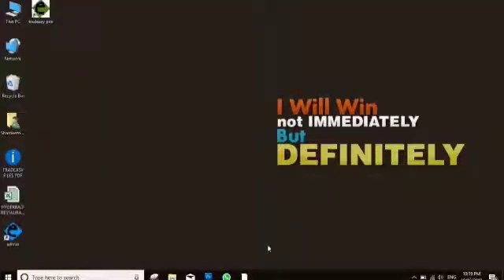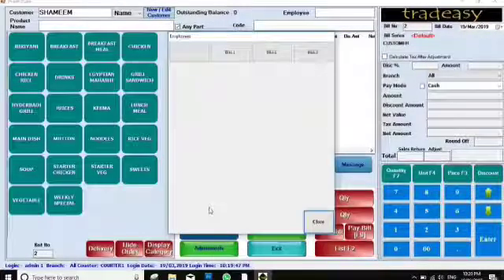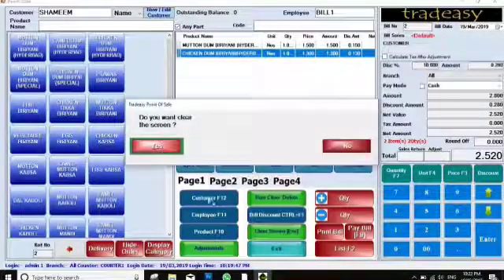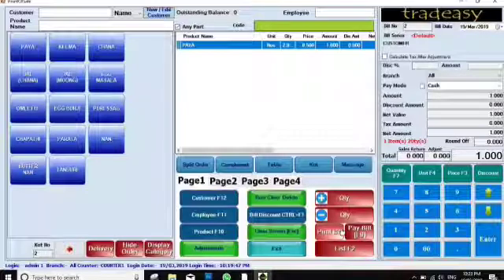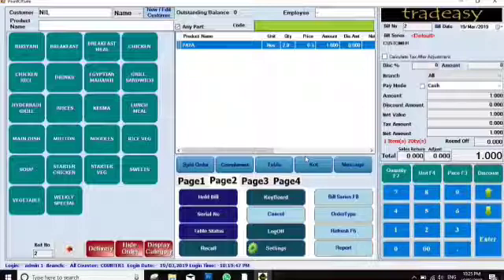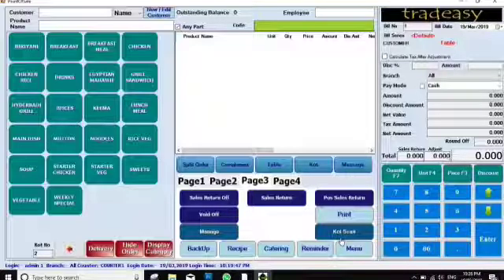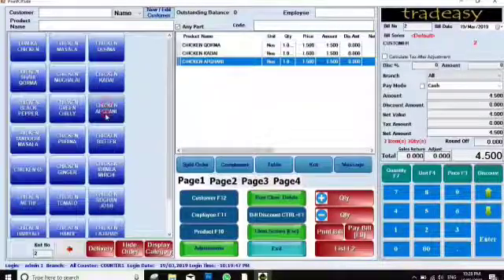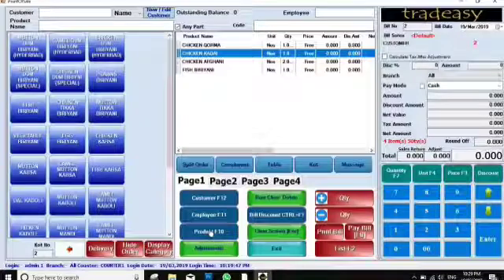Tradeasy POS Interface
Tradeasy POS